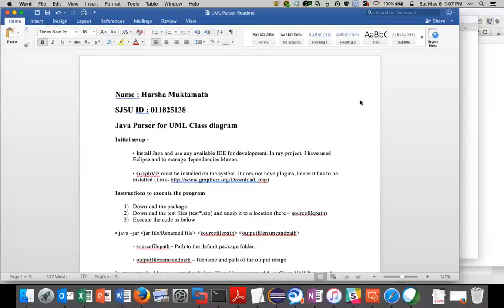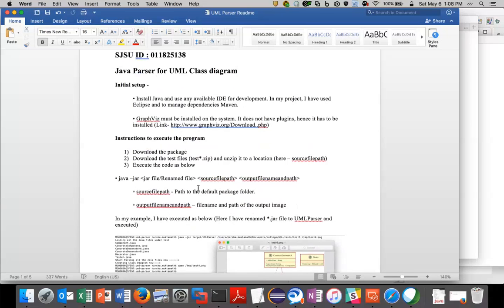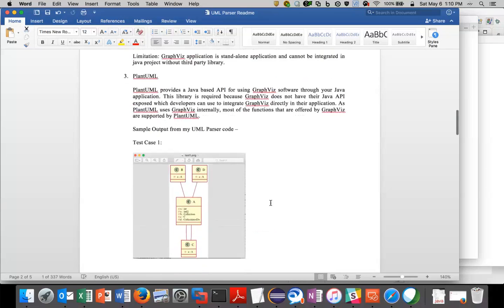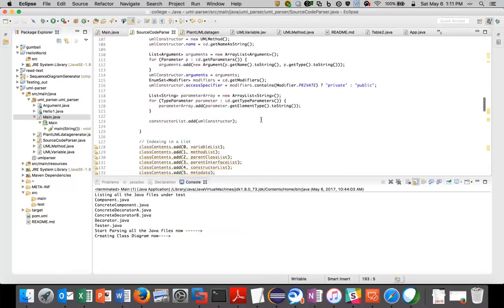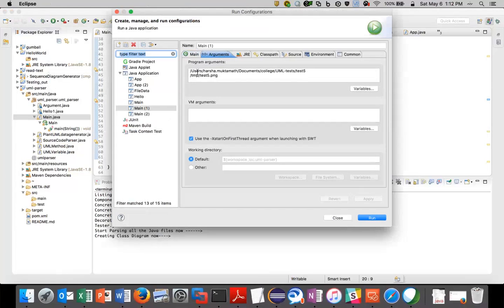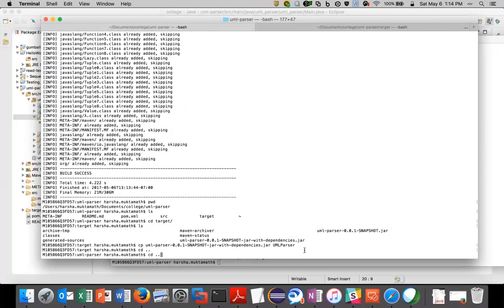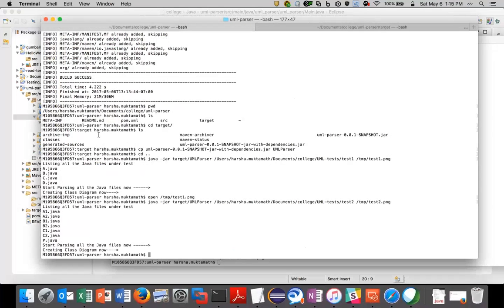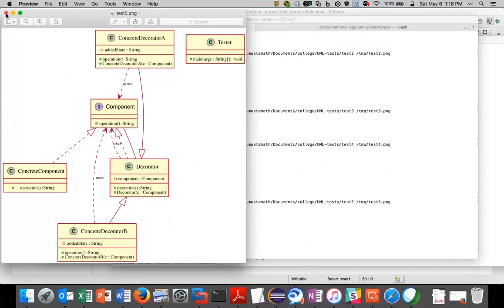UML Parser CMPE 202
CMPE 202 - Personal Project